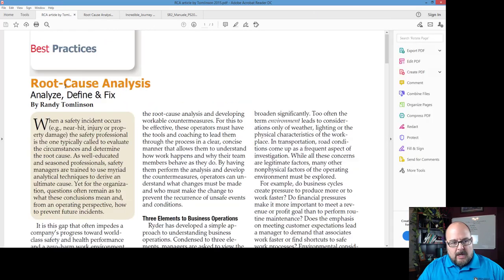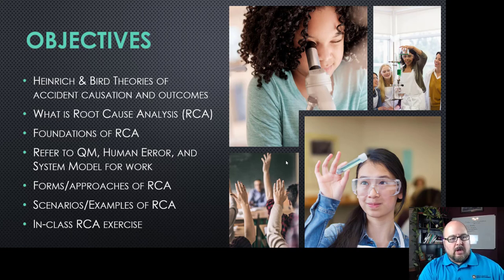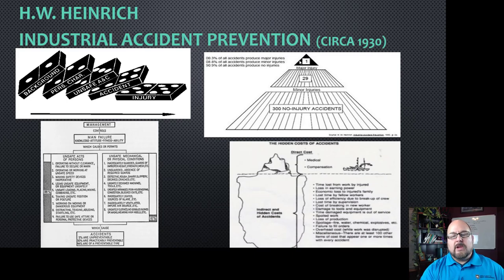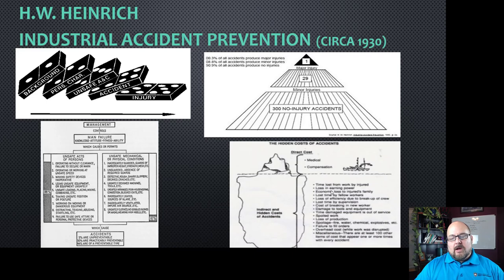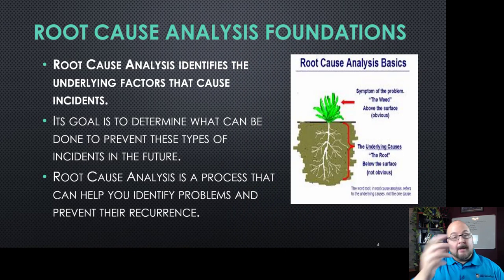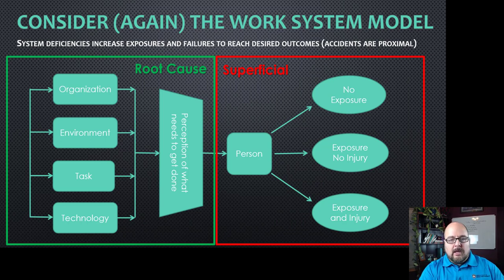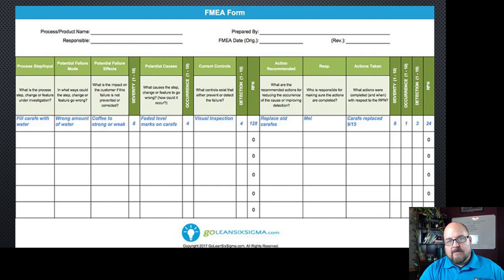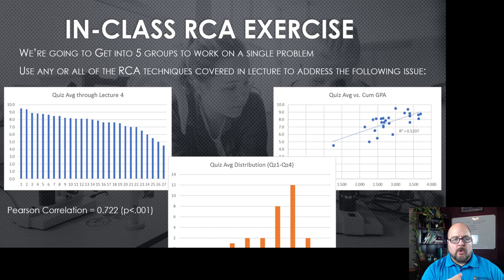483 Lecture 5